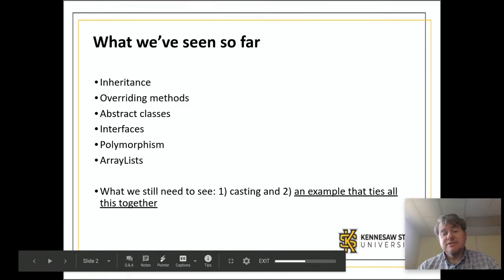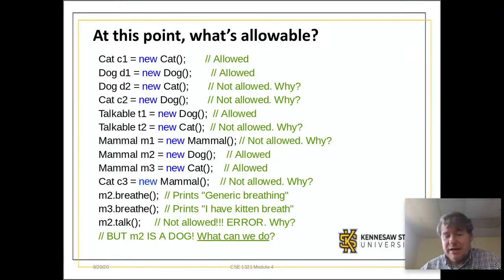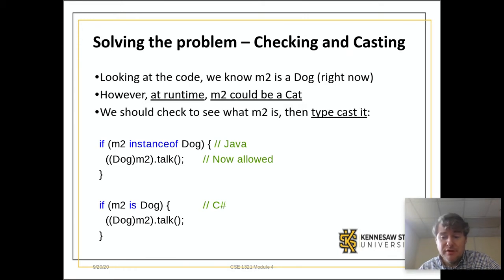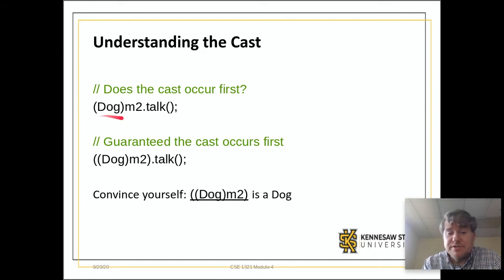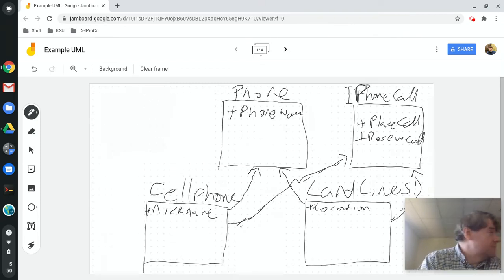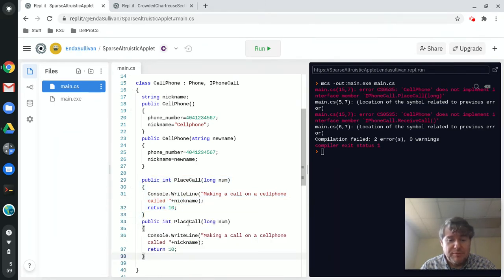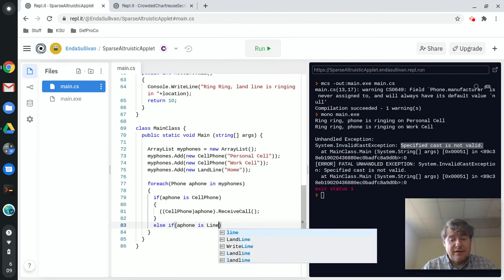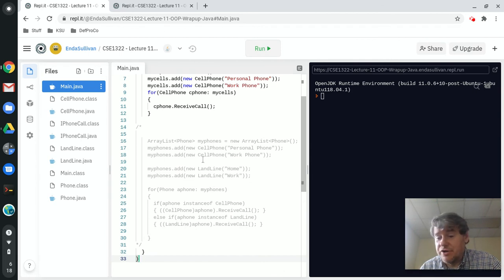Lecture 11 - OOP Wrapup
CSE 1322 Lecture 11 - OOP Wrap up